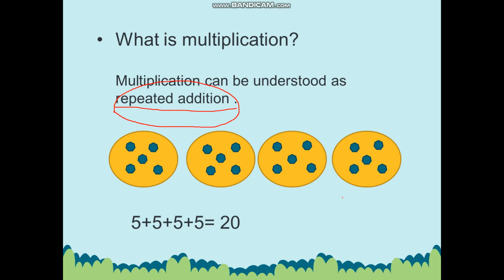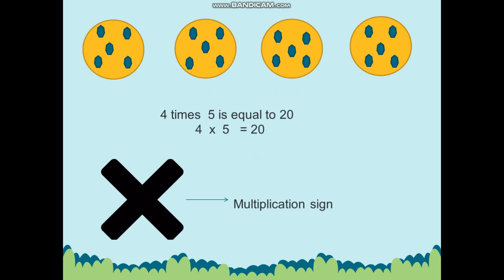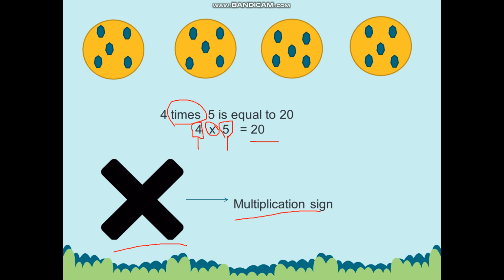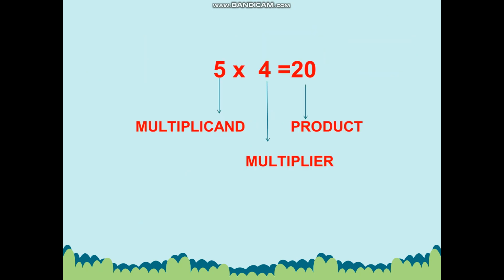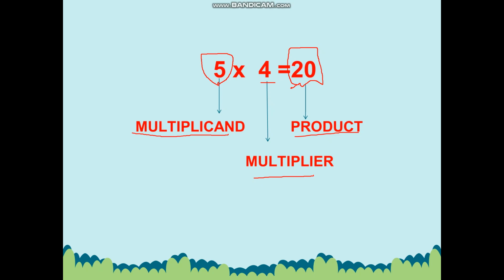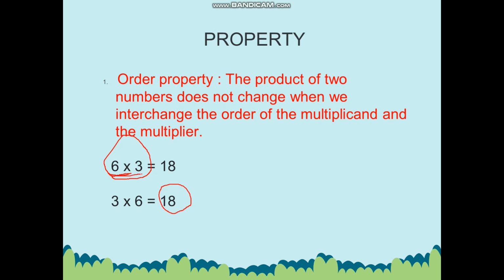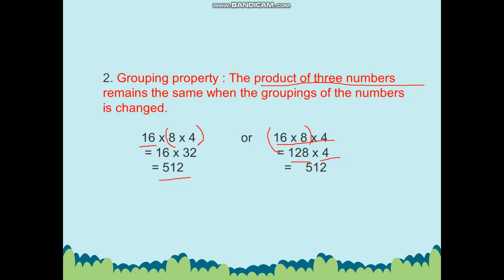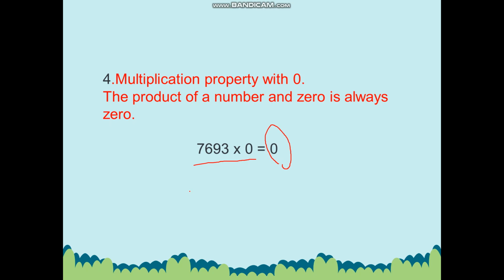What is multiplication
introduction# class 3